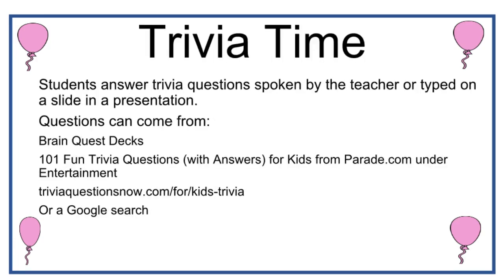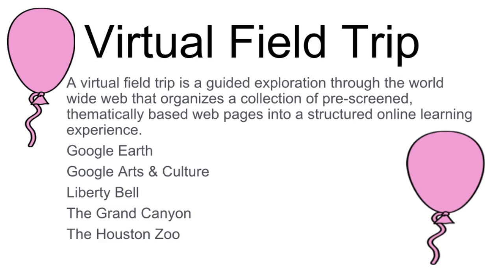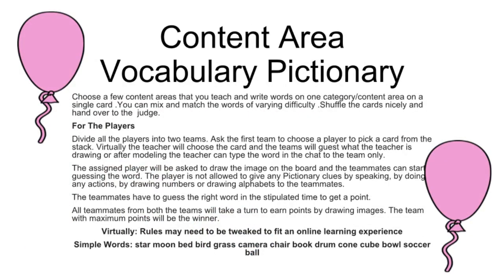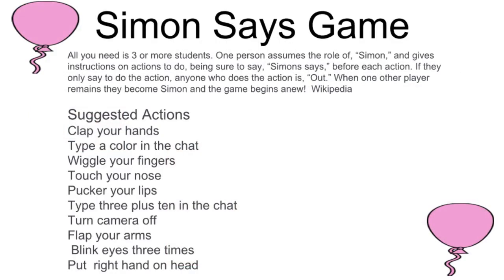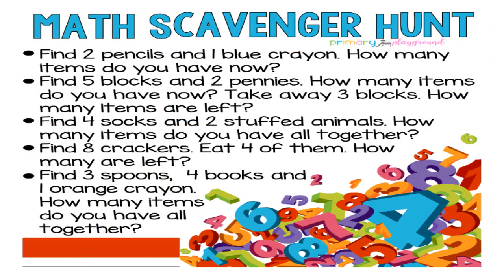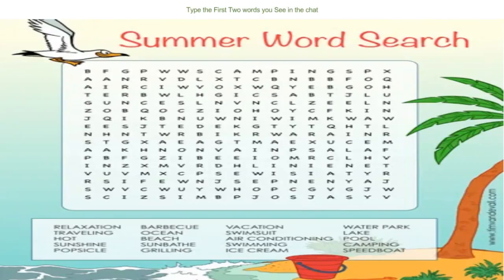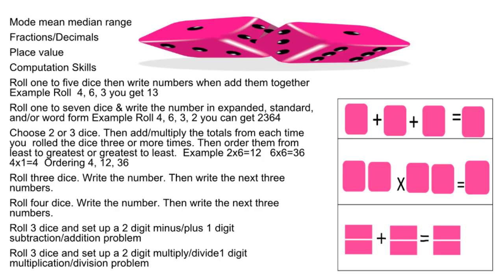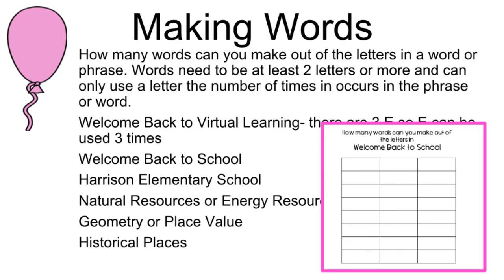Online Virtual Activities for Elementary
This video, Online Virtual Learning Activities are activities teachers can use when teaching online classes.

This video walks you through activities you can do  remotely with your students. These activities are designed for teachers conducting distance learning with elementary students.

These activities can be used during Morning Meeting, Brain Breaks, Fun Fridays, or even during the Content Area.

The digital resource can be found at my Teachers Pay Teachers Store. Here is the link
The digital link has the templates, examples for Simon Says, trivia questions, and 12 Would You Rather Questions.